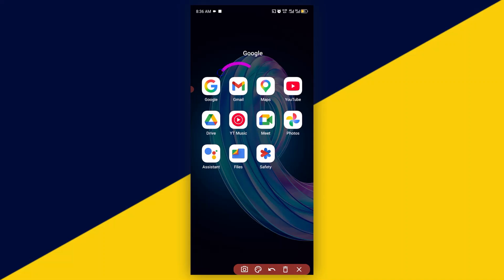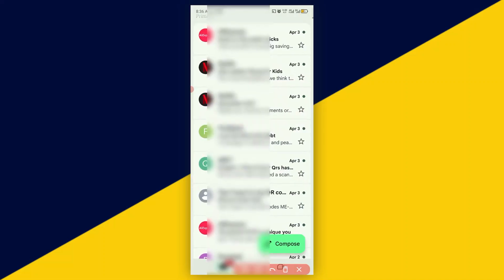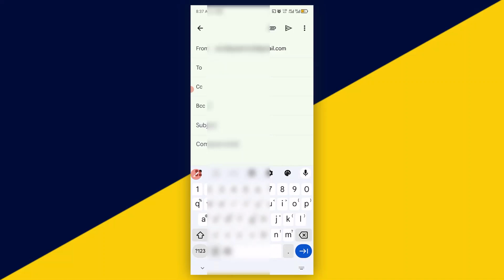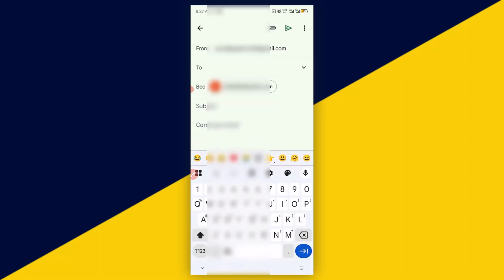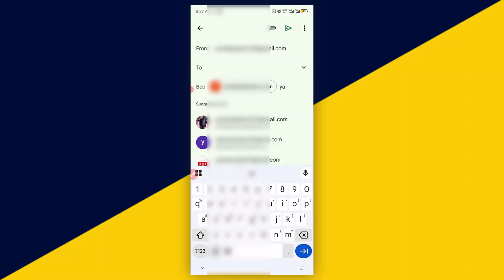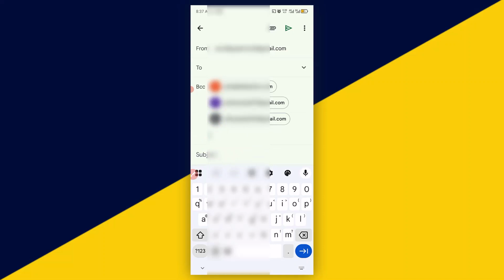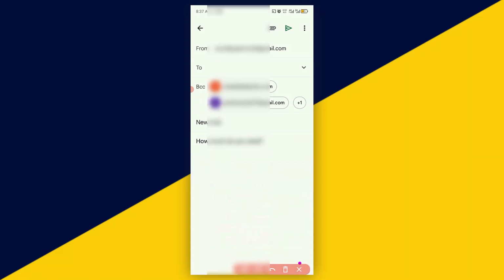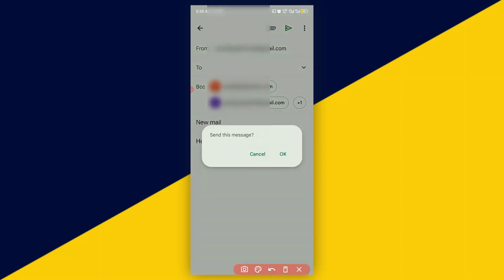How to Use BCC in Gmail App to Hide Recipient Emails